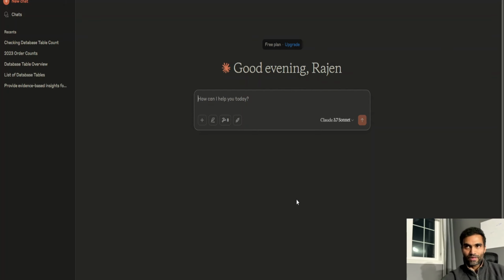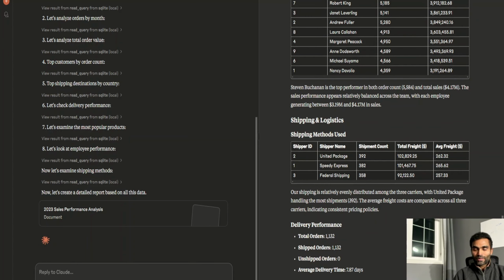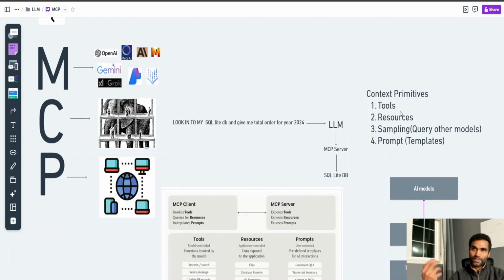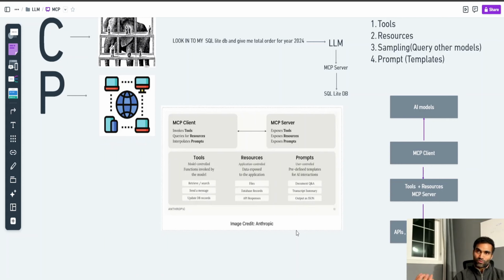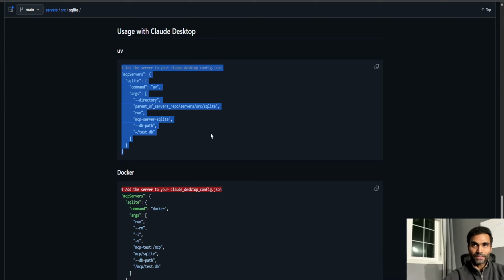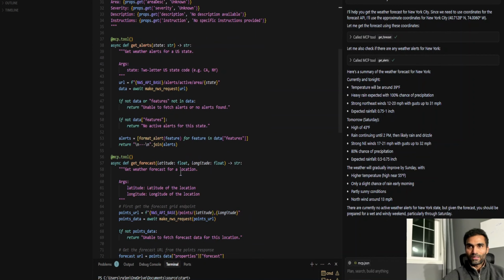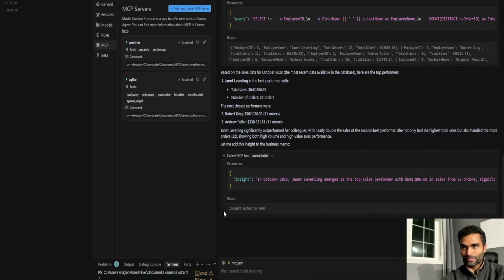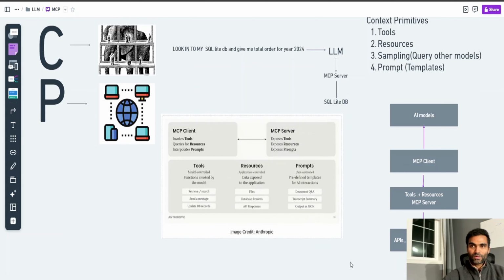Model Context Protocol (MCP) Explained with SQLite Use Case | Real-World AI Integration Example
🚀 Unlock the power of Model Context Protocol (MCP) with a hands-on example! In this video, I break down how MCP enhances LLM capabilities using real-world tools, and connect it to a SQLite database to demonstrate practical AI integration.
You can find code with DB and Config

💡 What You'll Learn:

How MCP makes AI models more context-aware
Understanding MCP components:
✅ Tools
✅ Resources
✅ Prompt Templates
✅ Model Sampling
✅ Live Demos You'll See:
Querying a SQLite database using MCP + LLM to retrieve total orders for the year 2024
Calling a Weather API to fetch live weather details and forecasts
🔍 Why This Matters:
Discover how the Model Context Protocol (MCP) enables AI models to interact with real-world tools and data sources—paving the way for the future of AI infrastructure and autonomous agent design.

🛠️ Real-World Use Cases Covered:

"Look into my SQLite DB and give me total order for year 2024" — See how MCP processes and executes this database query.
"Fetch the weather details and forecast" — Watch how MCP connects to external APIs seamlessly.

📌 Perfect for AI developers, prompt engineers, and tech enthusiasts who want to understand how modern models interact with real data sources using standardized protocols.